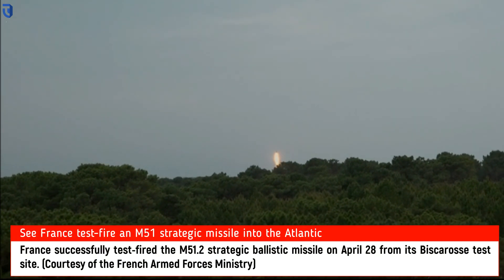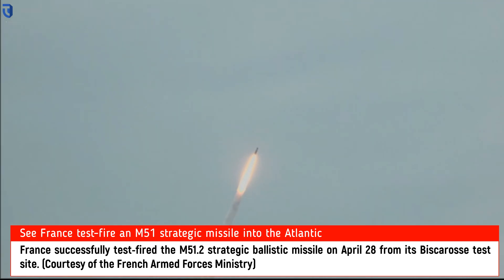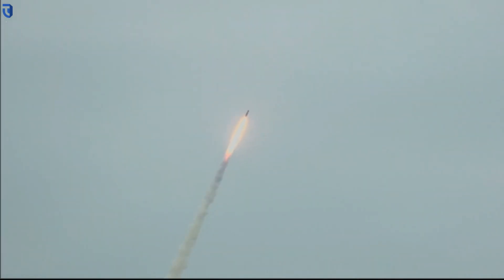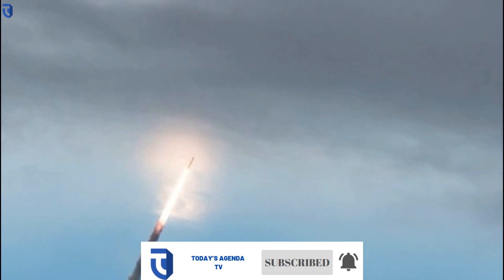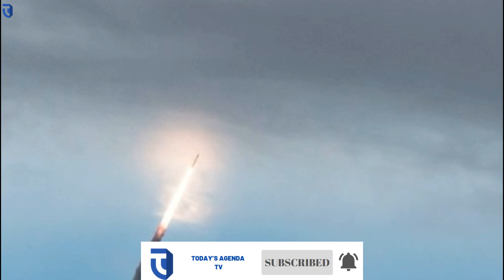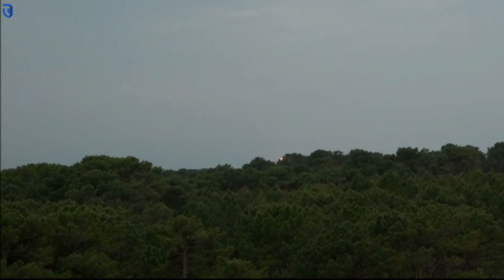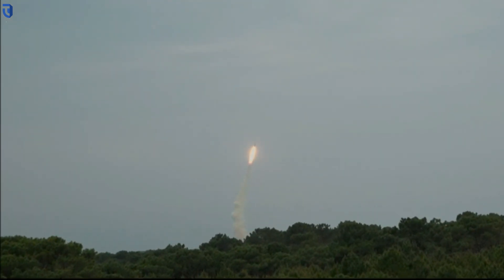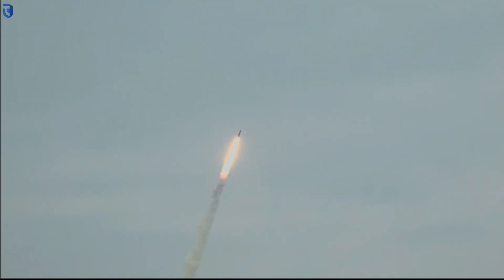See France test-fire an M51 strategic missile into the Atlantic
The missile, central to France’s nuclear deterrence policy, was not carrying a warhead and the test was undertaken “in the strict respect of France’s international treaty commitments,” according to a statement issued by the Ministry for the Armed Forces.